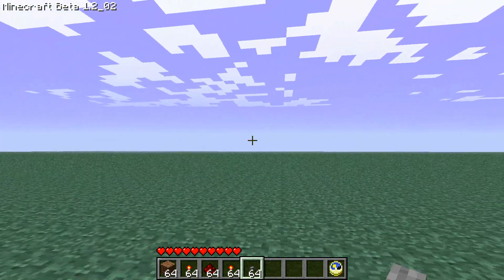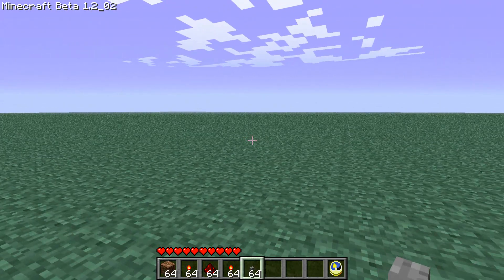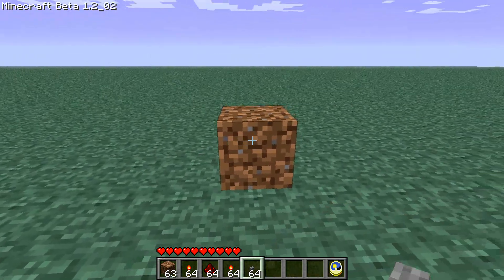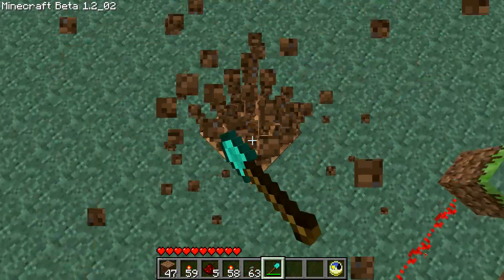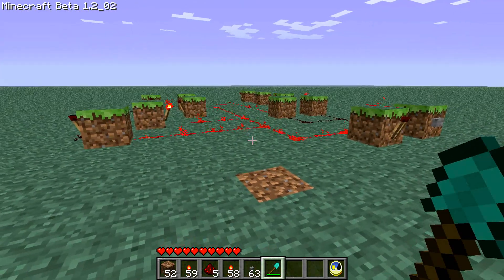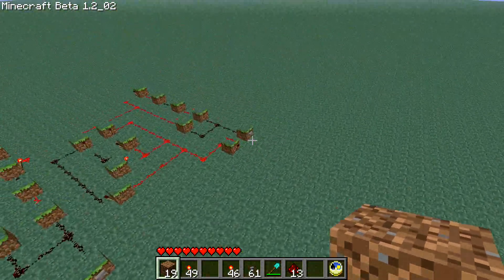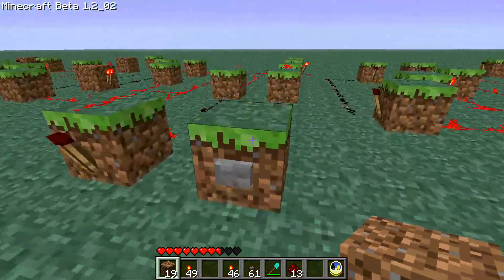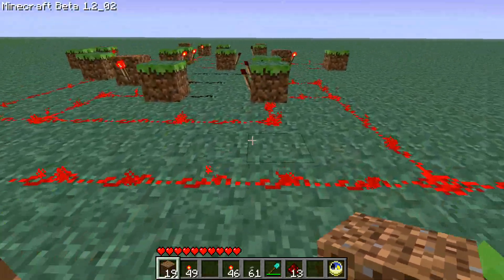3 Button combo lock example: Part 1/2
Here's a quick build of the same type of lock as my 5 button lock. I hope my explinations make some sense lol. Im still working out what codec and settings get the best quality video so bear with me :)